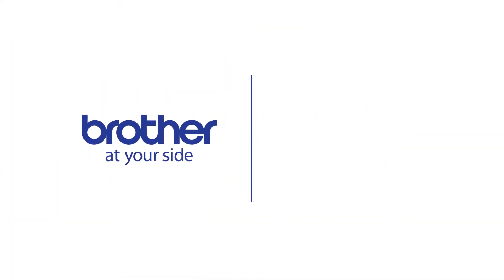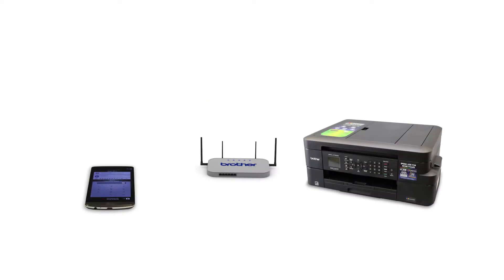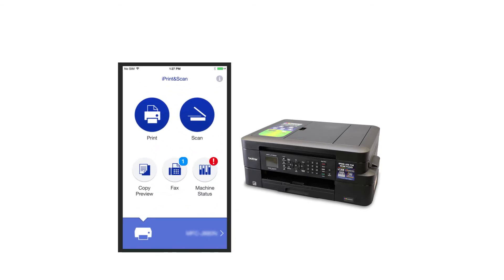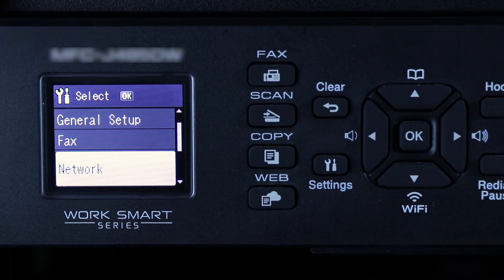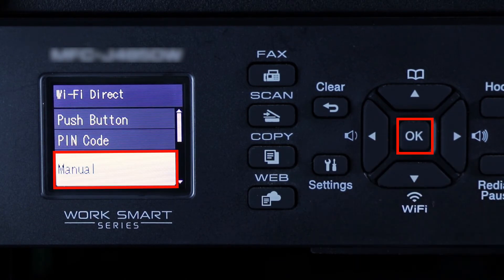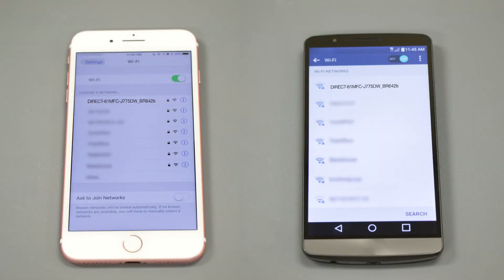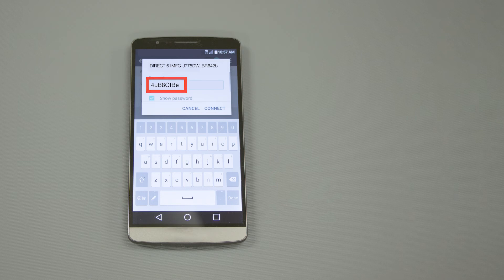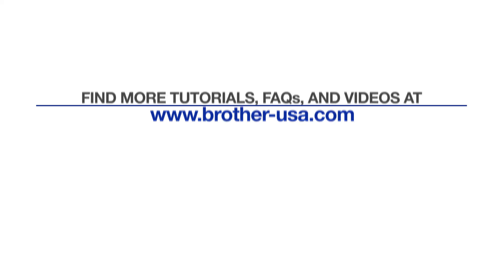Connect to MFCJ775DW with Wi-Fi Direct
Learn how to connect your Brother MFC-J775DW or MFC-J775DW XL inkjet printer to a cellular phone, tablet, or other mobile device using Wi-Fi Direct in this tutorial.

Models covered:
MFC-J775DW
MFC-J775DW XL

Quick Links / Table of Contents:
Models Covered 00:09
Download iPrint& Scan 00:27
Activate Wi-Fi Direct on printer 00:39
Select connection on mobile device 01:22
Enter password 1:32

Transcript:
Welcome. Today we are going to learn how to connect your MFC-J775DW color laser printer to a mobile device using Wi-Fi direct.

This video will cover multiple models. Even though your machine may not match the model referred to on the screen the overall process will be the same. (Covers MFC-J775DW XL set up too.)

To begin, press the Settings button on the control panel. Press the down arrow on the control panel repeatedly until the “Network” option is displayed. Then press “OK.”

Arrow down again until “Wi-Fi Direct” is displayed. Then press “OK.”

Arrow down to the “Manual” option… and again press “OK”

If you are prompted to activate Wi-Fi Direct, press the up arrow

Customers also searched:
Brother MFC J775DW connect mobile
Brother MFC J775DW XL connect mobile